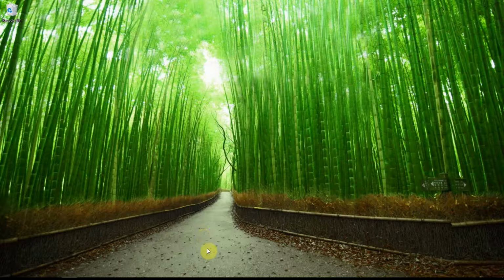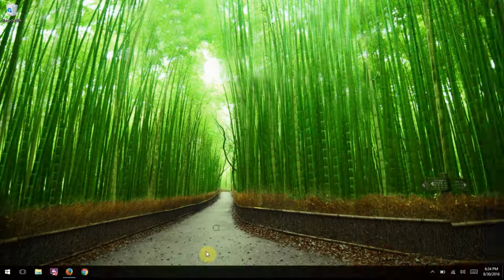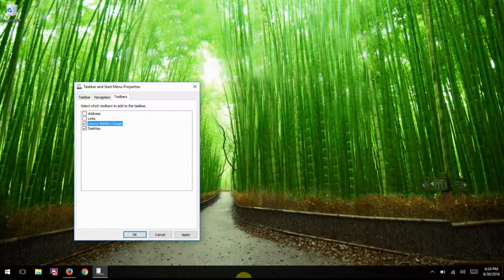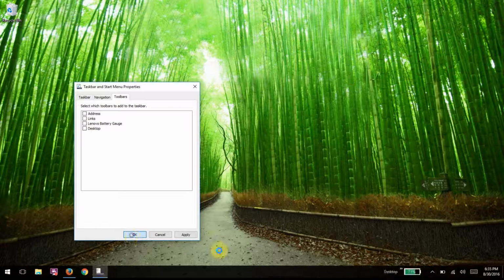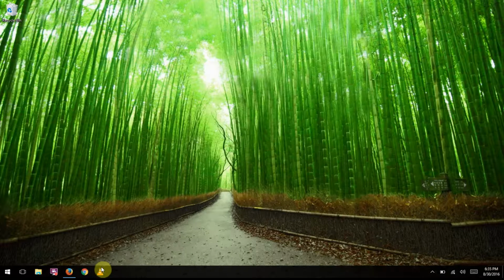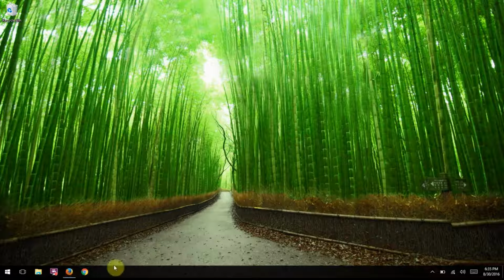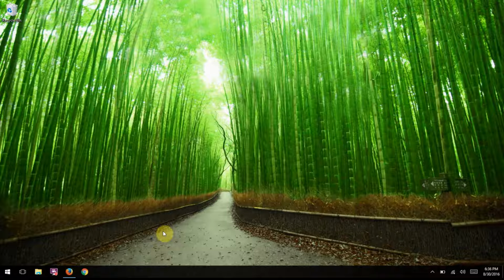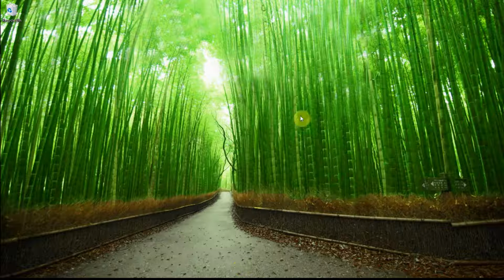Windows 10: Customize Task Bar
How to unhide, change position of the task bar, and add and remove icons from the task bar